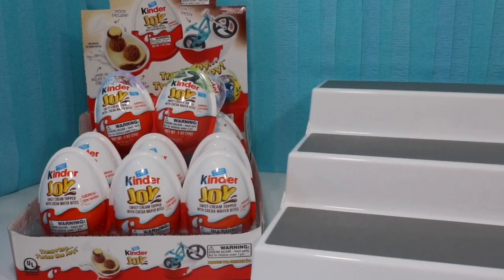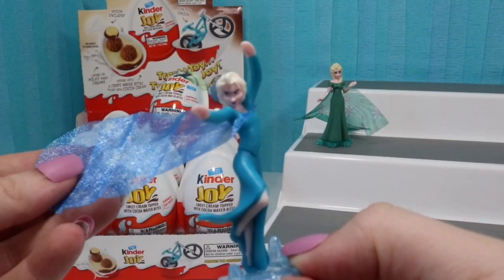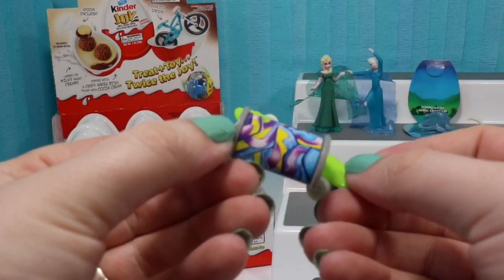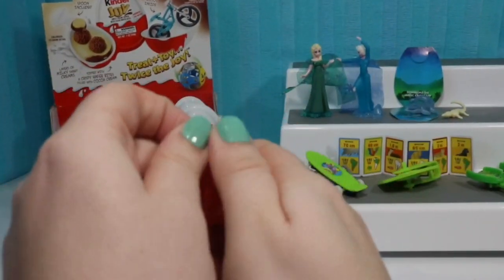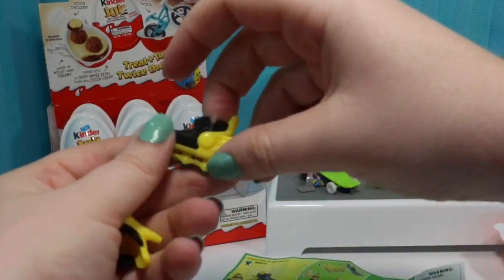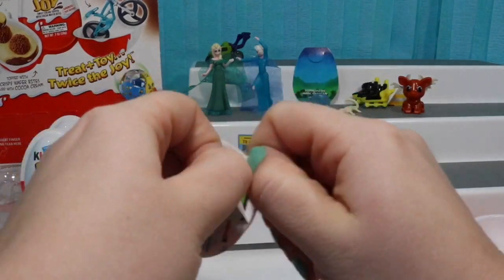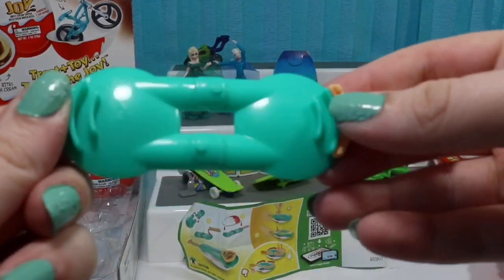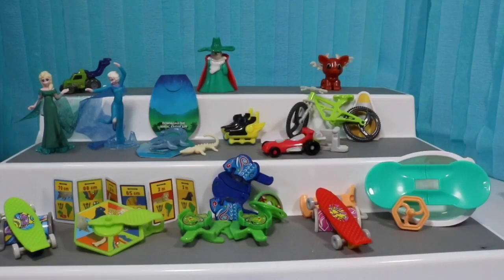🦇OPENING FULL BOX OF KINDER JOY EGGS 🦇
Today I am opening a full box of Kinder Joy surprise eggs PLUS 3 special edition one!

Welcome to Honey Bat Toy Reviews! I'm just batty you dropped in! Here at HBTR I love opening and sharing toys with you. My favorites include Shopkins, My Little Pony, Hatchimals, superheroes (Marvel and DC), Tsum Tsum, Disney, blind bags and anything that has a BAT!
-Honey Bat